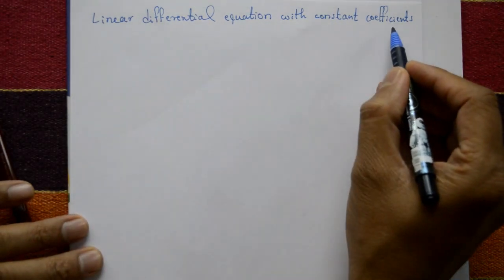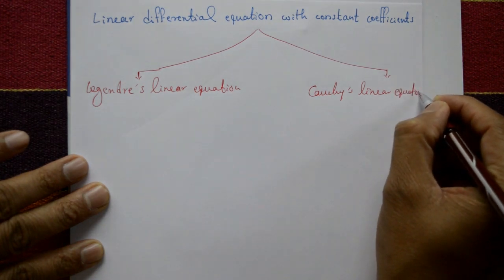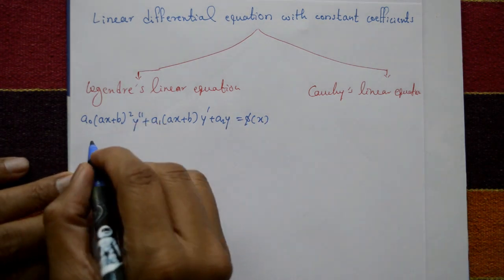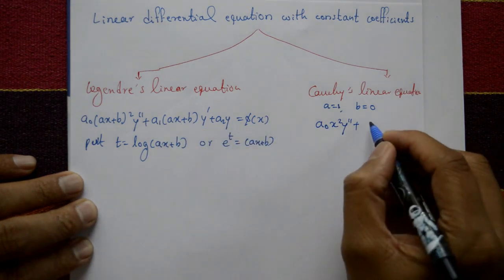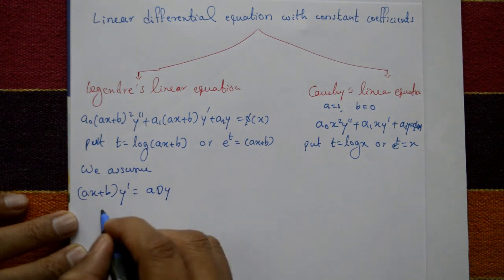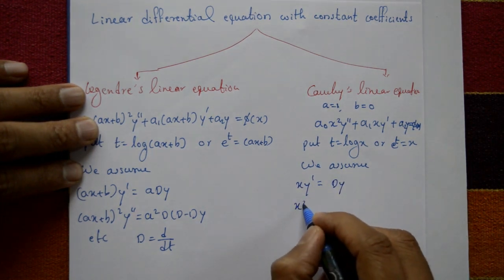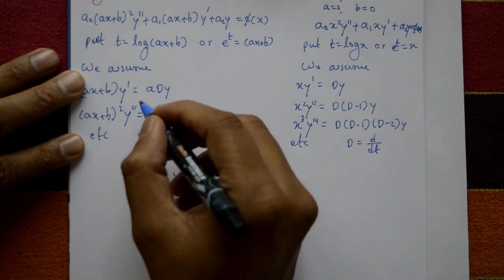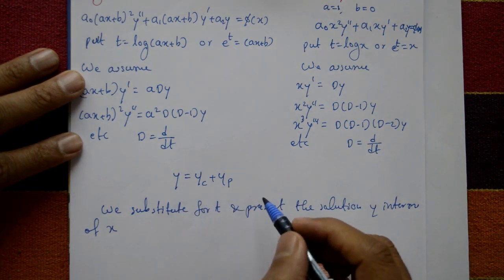Advanced calculus & numerical methods Concept of Cauchy's & Legendre's linear equation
In this video explaining basic concept of Cauchy's linear equation and Legendre's linear equation. This very simple method.
Cauchy's linear equation named after the French mathematician Augustin-Louis Cauchy is a linear Diophantine equation of the form ax + by = c where a b and c are known integers and x and y are unknown integers to be solved for. The equation has a solution if and only if the greatest common divisor of a and b divides c. This equation is useful in number theory and can be used to solve problems related to integer solutions of linear equations.

Legendre's linear equation is another type of linear Diophantine equation named after the French mathematician Adrien-Marie Legendre. It is of the form ax + by = c where a b and c are known integers and x and y are unknown integers to be solved for. Legendre's equation has a solution if and only if the greatest common divisor of a and b divides c and also if the coefficient of a and b in the prime factorization of the greatest common divisor of a and b are relatively prime. This equation is also useful in number theory and can be used to solve problems related to integer solutions of linear equations.